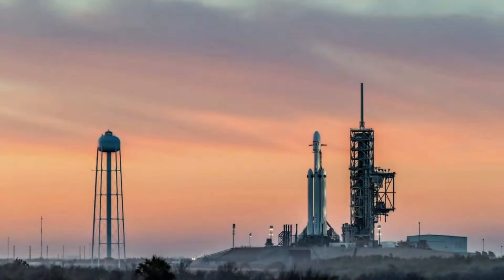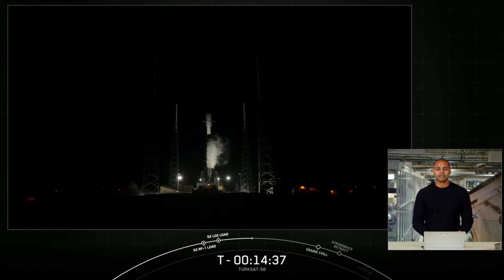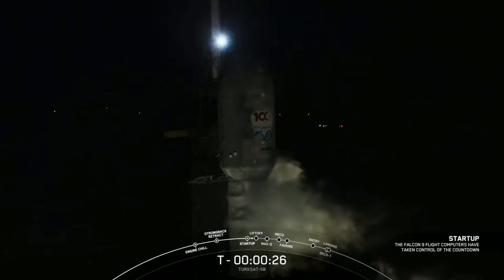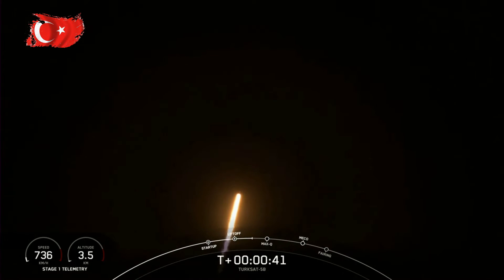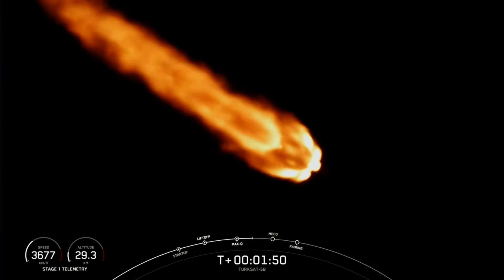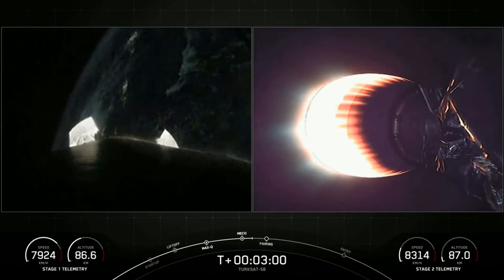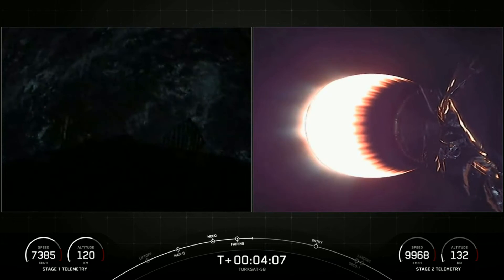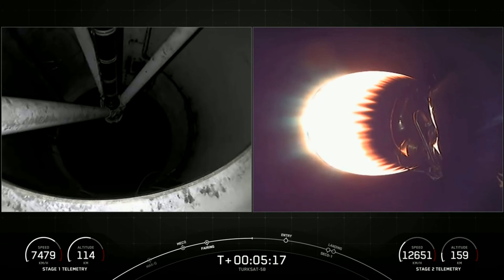TÜRKSAT 5B UYDUSU FIRLATMA ANI -2022 iNTERNETSİZ EV KALMAYACAK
TÜRKSAT TÜRKSAT5B 5B TÜRKSAT 5B UYDUSU FIRLATMA ANI, TÜRKİYE HABERLEŞME UYDUSU, SpaceX 5B Canlı Yayın
Türksat 5B, 19 Aralık 2021'de Space X firmasına ait Falcon 9 roketi ile Cape Canevral/ABD'den uzaya gönderilen ticari bir haberleşme uydusudur.

Kasım 2017'de Türksat A.Ş. ile yapılan sözleşmeye binaen, AIRBUS D&S (Defence and Space) firması tarafından üretilen ve 42˚ Doğu yörüngesinde hizmet verecek haberleşme uydusudur. Bu uyduyla Türkiye'nin aktif haberleşme uydu sayısı beşe, toplam uydu sayısı ise sekize çıkacaktır. Söz konusu uydu, Türksat AŞ'ye yörüngede teslim edilecektir. Sözleşme kapsamında TÜRKSAT-5A uydusunun da üretimi ve fırlatılması ile teknoloji transfer eğitim programı da bulunmaktadır.
Sabit Uydu Servisi (FSS)  sınıf uydulara göre  en az 20 kat fazla kapasite verimliliği bulunan Yüksek Verimli Uydu (High Throughput Satellite- HTS) sınıfı kategorisinde olan ve faydalı yük kapasitesi ile Türksat uydu filosunun en güçlüsü olacak Türksat 5B uydusu ; Orta Doğu’nun tamamı, Basra Körfezi, Kızıldeniz, Akdeniz, Kuzey ve Doğu Afrika, Nijerya, Güney Afrika ve yakın komşu ülkelerini içeren geniş bir kapsama alanında hizmet verecektir. Frekansın tekrar kullanımı ve çoklu hüzme kapsama konseptlerinin kullanıldığı Ka-Bant faydalı yükü ile toplamda 55 Gbps’den[4] daha fazla veri iletim kapasitesi sağlanmış olacak, hâlihazırdaki mevcut Ka-bant veri iletim kapasitesi 15 kattan fazla artacaktır. Havacılık ve denizcilik sektörlerinde de etkin bir biçimde yerini alacak şekilde uzaydaki kapasitenin kullanılması planlanmaktadır. Ayrıca, Türksat 5B uydusunun sağlayacağı özellikle yüksek veri kapasitesiyle Türkiye'nin karasal altyapıyla erişilemeyen yerlere ulaşılabilecek ve internet altyapısı kurulabilecektir.

Türksat 5B'nin uzayda yerini almasıyla beraber Türksat'ın yerli ve milli uydu anten ailesi PeycON servislerinin de kapsama alanı ve hızı daha güçlenmiş olacak. Uydu kapsama alanının gelişmesiyle MicrON, AerON, HidrON ve TerrON anten ailesinin internet, kurumsal ağ, IP bachauling gibi servisleriyle beraber dünya üzerinde birçok ülkede kullanılmasına imkan sağlanacak.

35 yıldan fazla manevra ömrüne sahip olacak Türksat 5B uydusu yaklaşık 4,5 ton fırlatma ağırlığı ve 15 kW güç kapasitesinde olup, ayrıca yeni nesil elektrikli itki sistemi barındırmaktadır.

Türksat 5B Uydu Projesi'nde yerli uydu endüstrisinin geliştirilmesi ve desteklenmesi amacıyla Yerli Endüstri Katkı Programı hayata geçirildi. Türksat mühendislerinin desteğiyle ASELSAN A.Ş. tarafından iki adet haberleşme ekipmanı tasarlandı ve Türkiye'de üretilerek Türksat 5B'de kullanılması sağlandı.